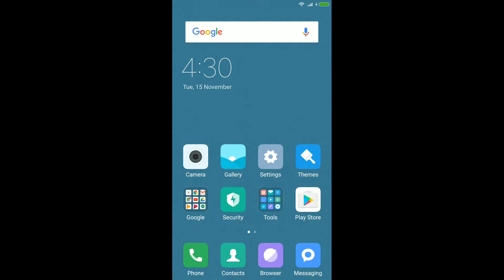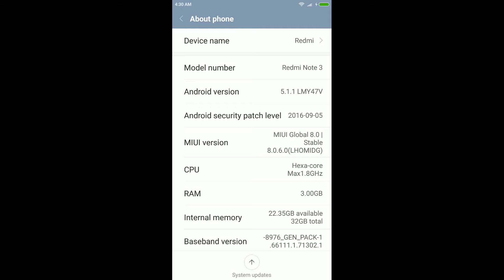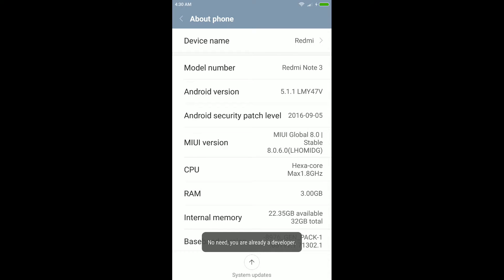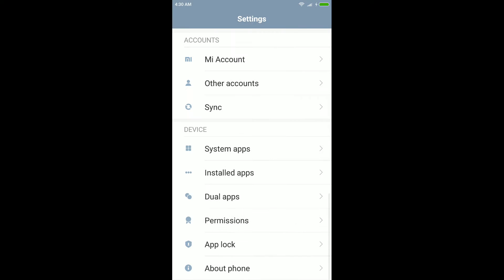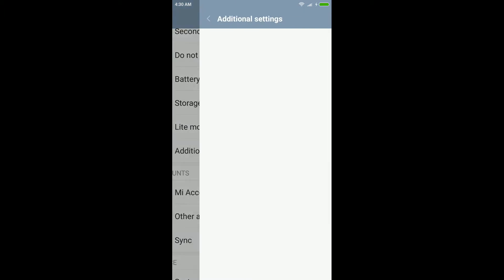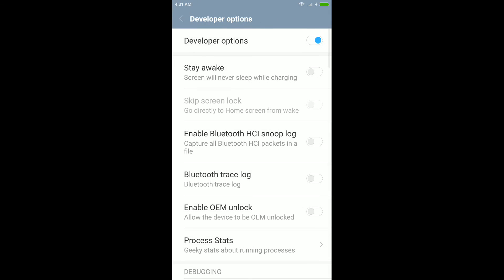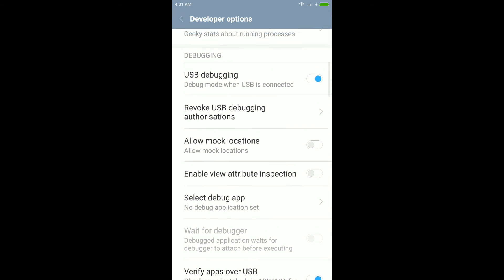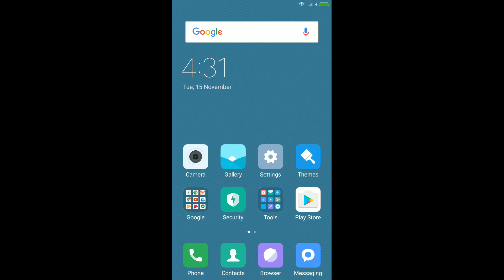How to Enable USB Debugging on Xiaomi Redmi Note 3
Enable USB Debugging on Android | how to enable USB Debugging on Xiaomi Redmi Note 3